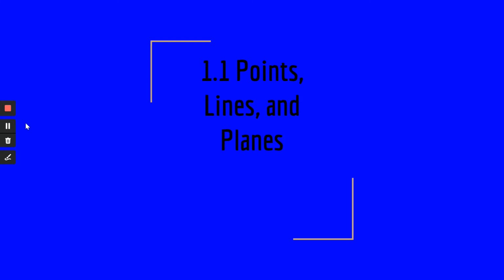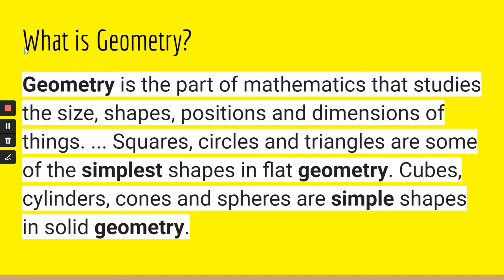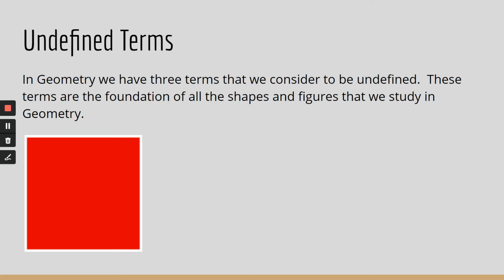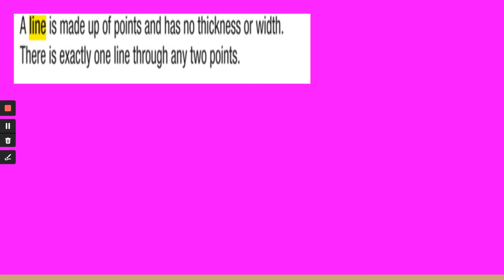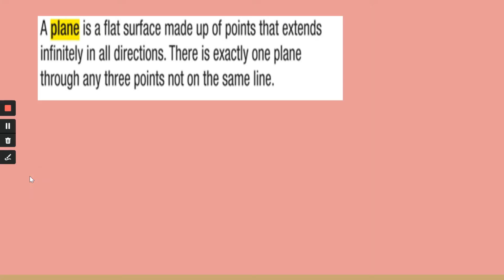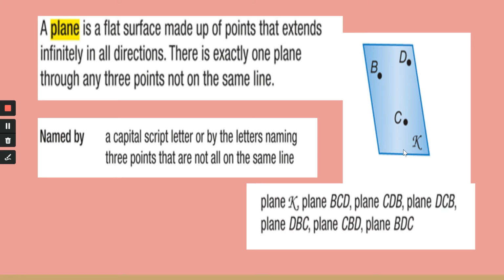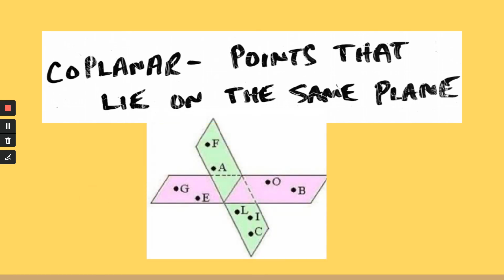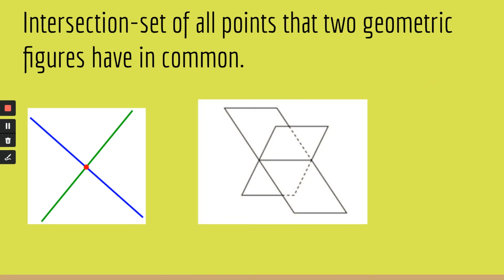1-1 Points, Lines, and Planes